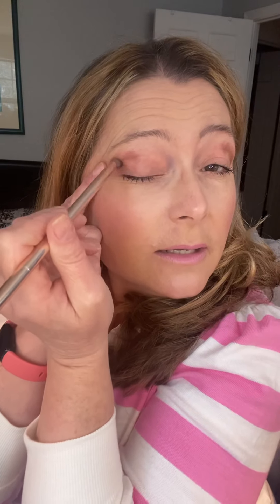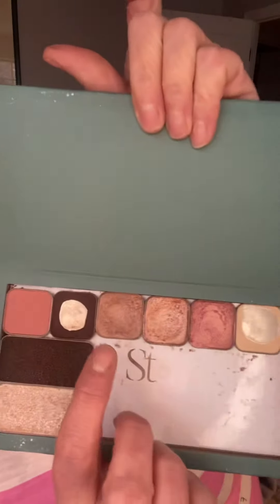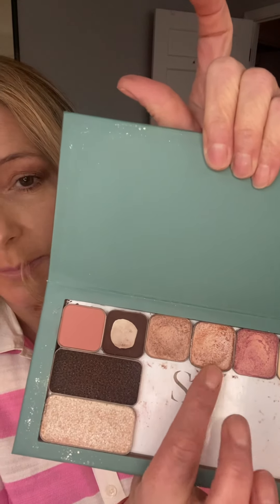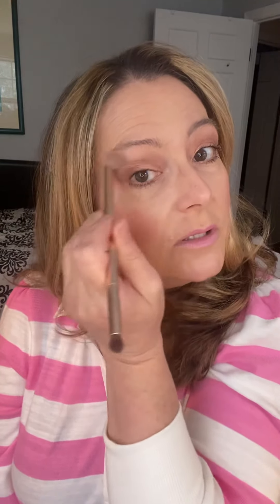SEINT Valentine’s pink look!!!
Pinks! Pinky promise lip and cheek! Eyes are: Claire, Peppa, Soulmate, Coco and cupcake!